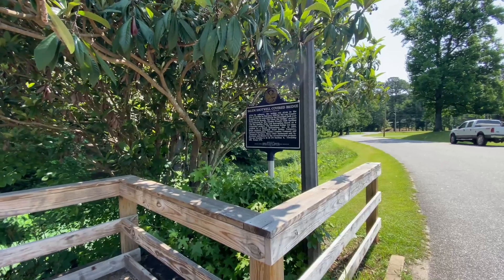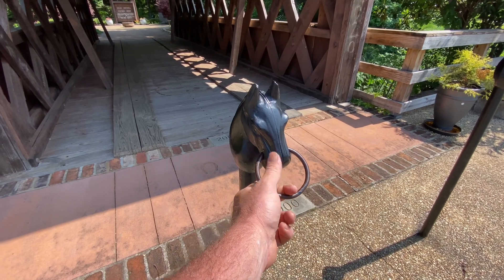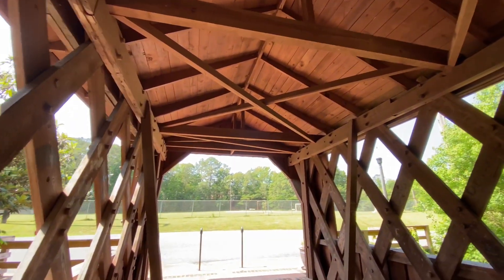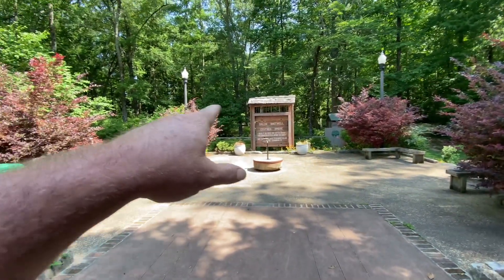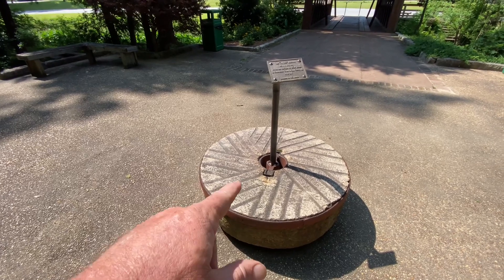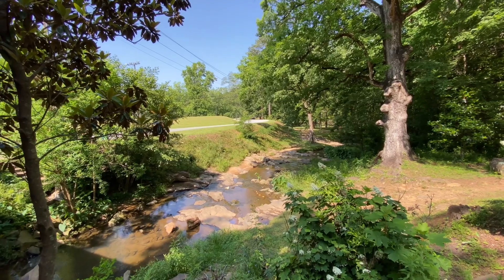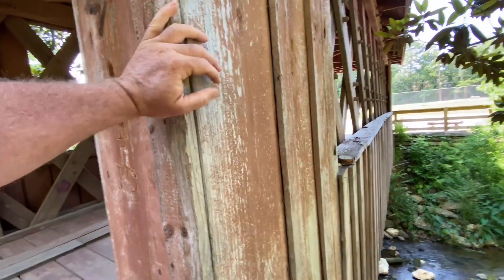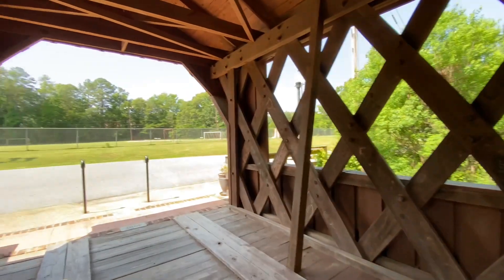Visiting another covered bridge. The Salem Shotwell Bridge.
Taking another walk through history, Papa Chad takes a tour of the Salem Shotwell Covered Bridge in Opelika Alabama.
A Horace King, Towns Truss design, the Salem Shotwell Bridge was originally  built on another location in Lee County Alabama. It was recovered and  rebuilt on it's current display location after being torn down by a storm.

Looking for a protein alternative? When Papa Chad wants something other than his own farm raised beef, he  purchases high quality bison meat the fine folks over from Dakota Pure Bison.

Need high quality American Made drill bits and accessories? Papa Chad exclusively uses Montana Brands drill bits in his shop